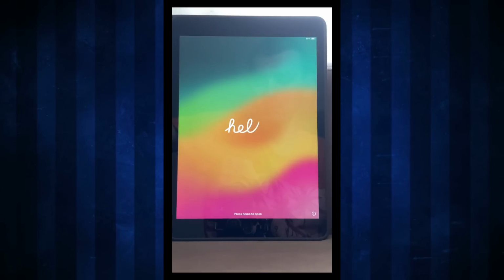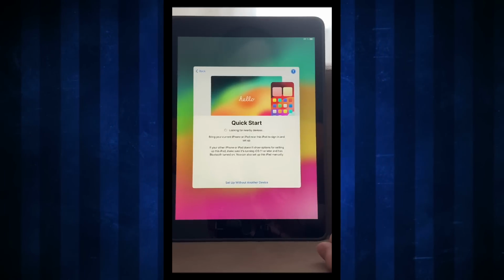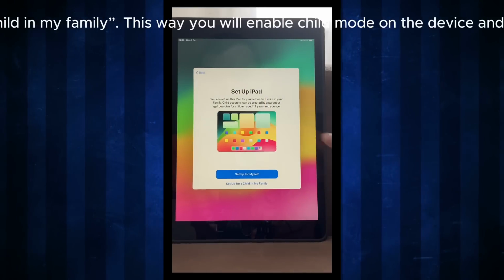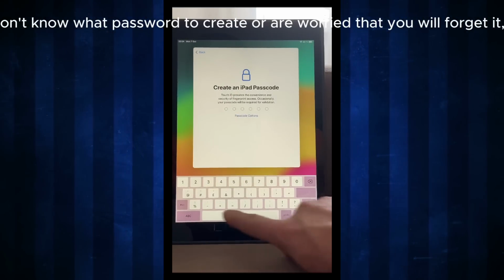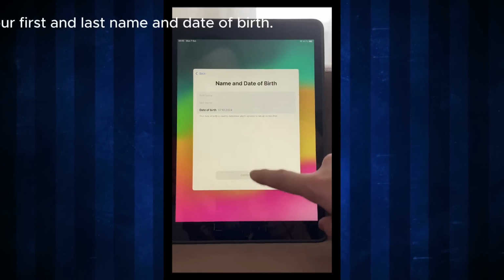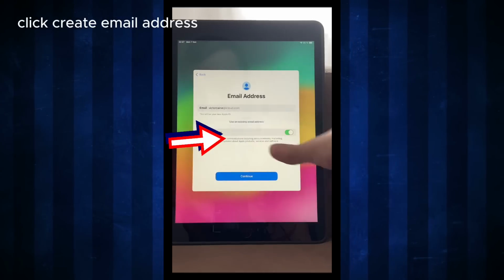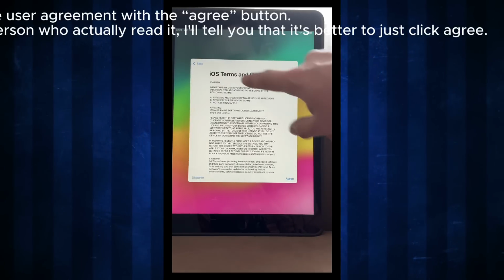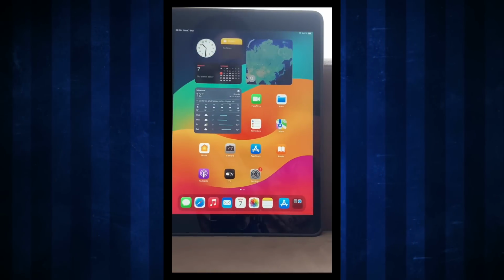How to PROPERTY Create ICloud Account (Apple ID) in NEW IPHONE (or IPad) - Full Tutorial 2024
How To EASY Setup Your iPhone (or IPad) For The First Time - THE BEST GUIDE
Be sure to watch this video to the end to avoid mistakes
Give this video a like so you can help me promote it. It's free

00:00 In this video - Full Tutorial 2024
00:30 How To EASY Setup Your iPhone (or IPad) For The First Time - THE BEST GUIDE
03:40 How to PROPERTY Create ICloud Account (Apple ID) in NEW IPHONE (or IPad) - Full Tutorial 2024
06:48 Thanks for Watching. I wish you good luck